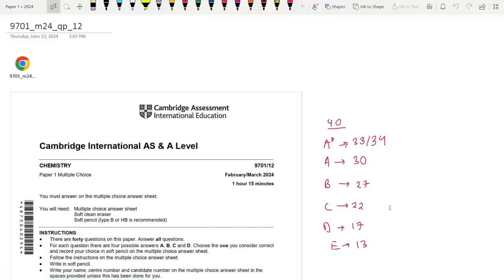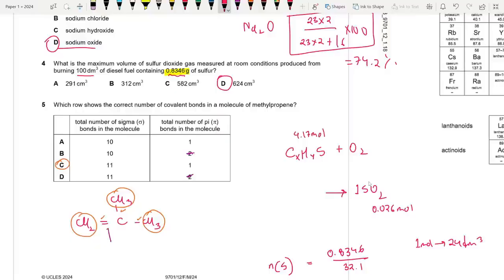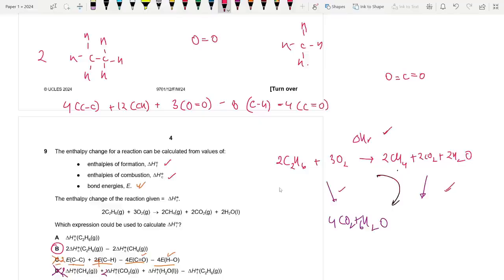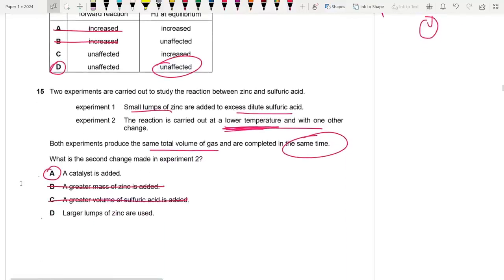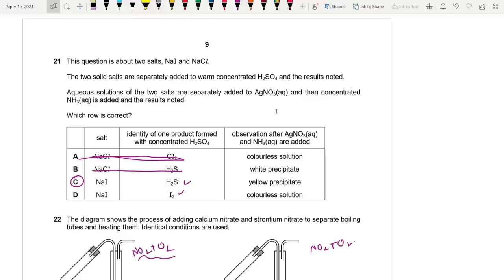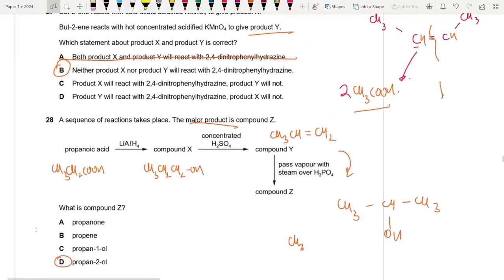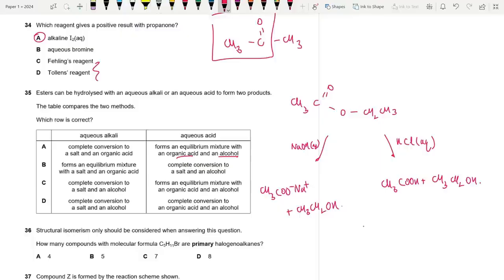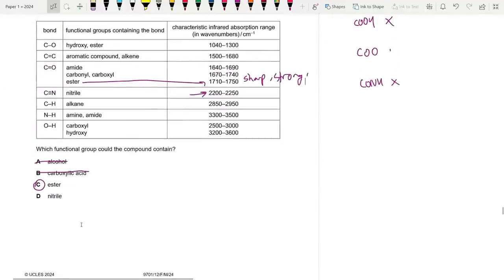9701/12/F/M/24 | AS LEVEL CHEMISTRY 9701 PAPER 1 | FEBRUARY/MARCH 2024